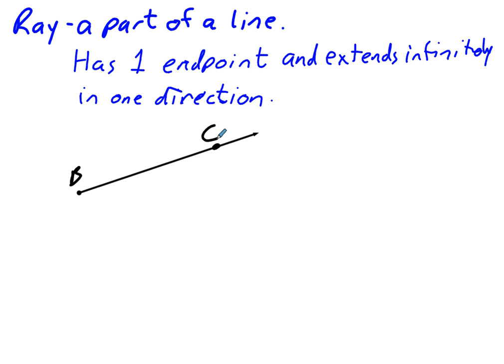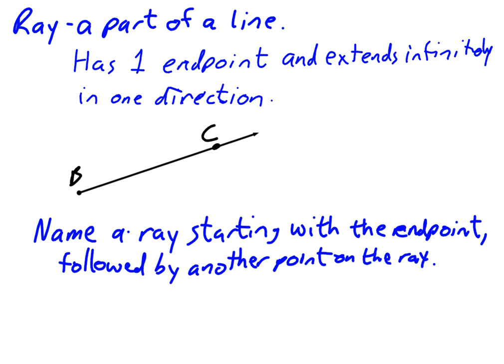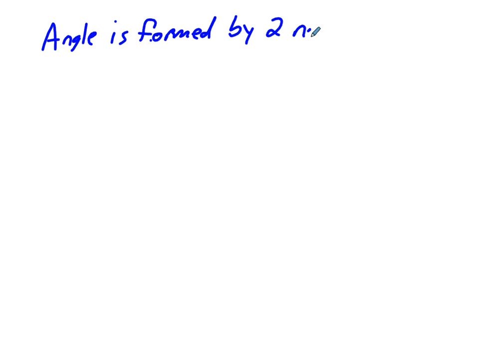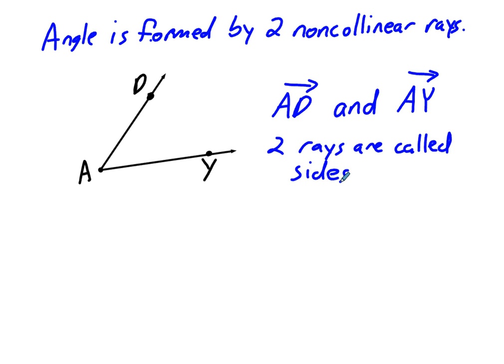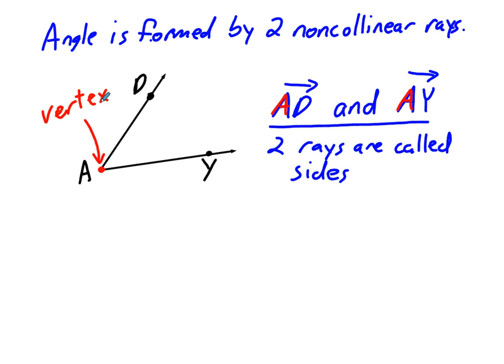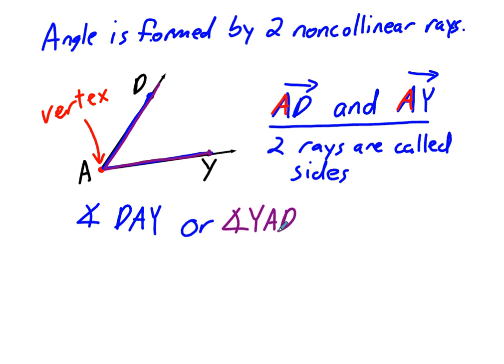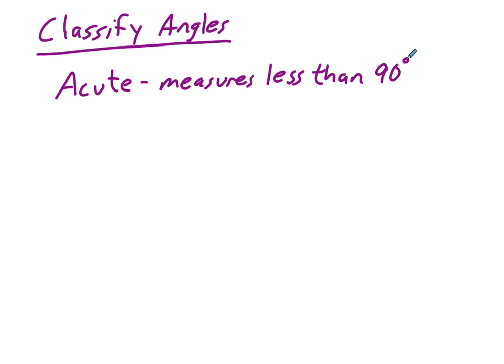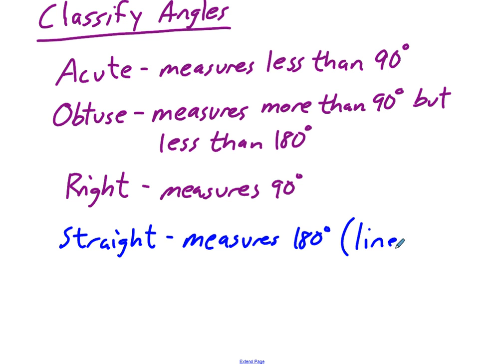Rays and Angles